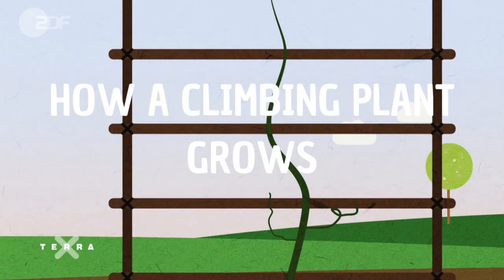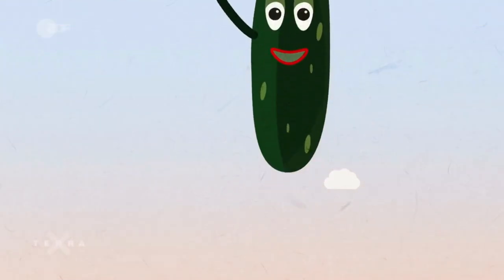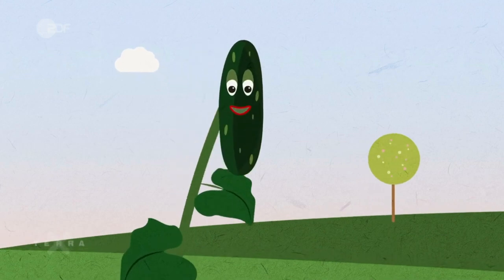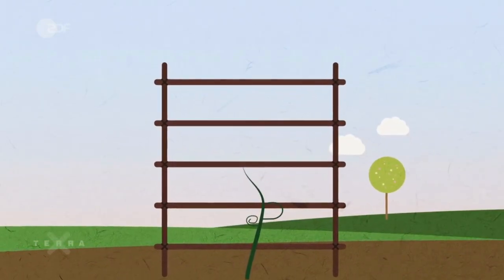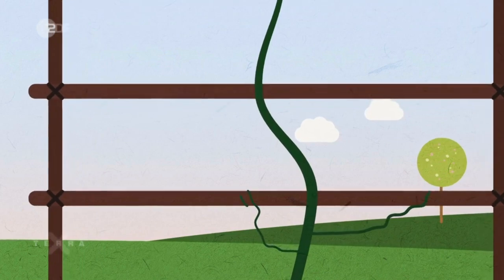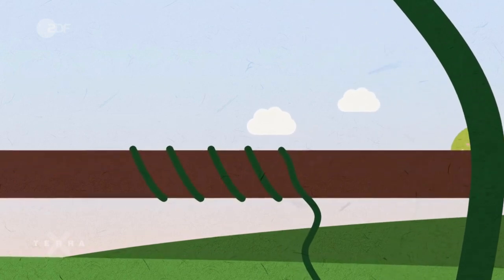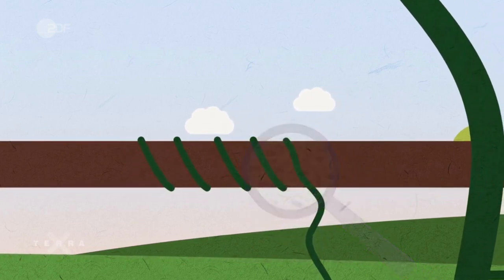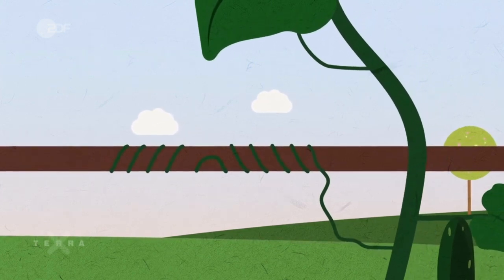How a Climbing Plant Grows | Climbing Plants |Copyright ZDF | Nature & Environment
This video contains a copyrighted clip of ZDF.
Copyright: ZDF/Terra X/Benjamin Scherer/Malte Röhrig/Maximilian Heß.
My channel has no link with ZDF and creators. I have only added an English voiceover, to make it understandable for all those who know English. Here is a link to the original video